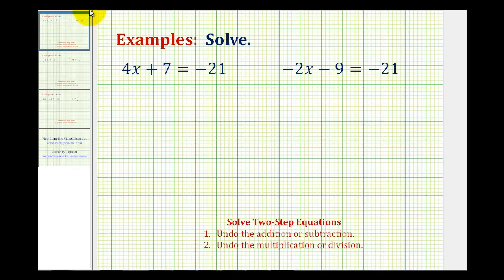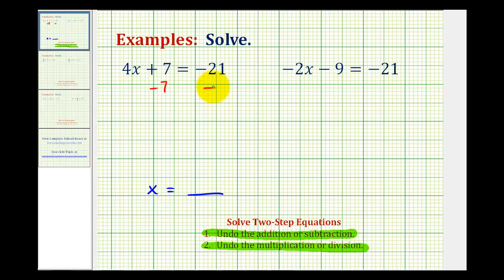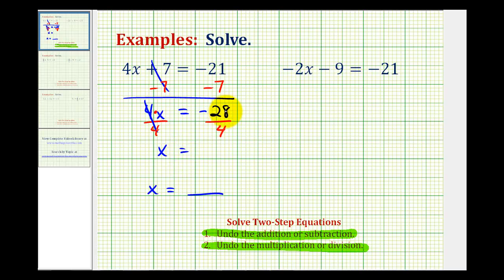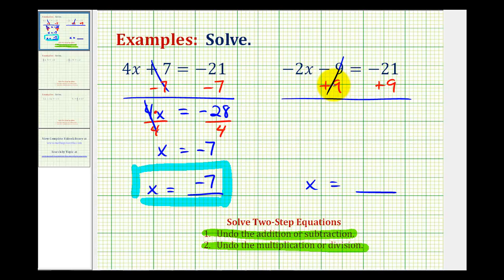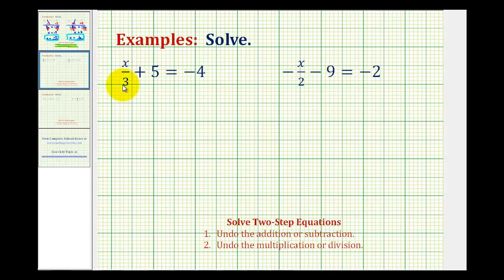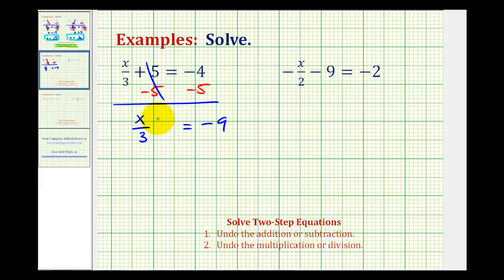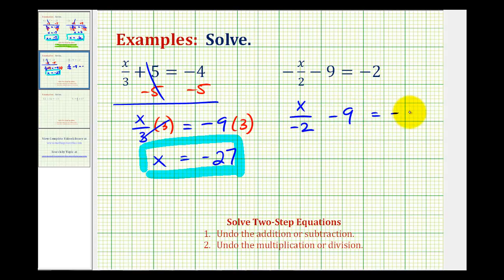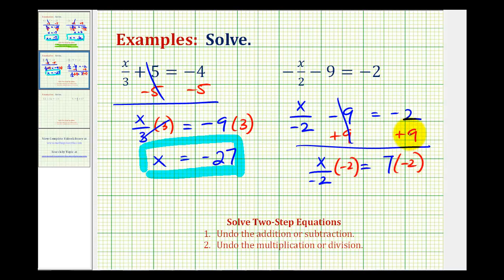Ex 1: Solving Two-Step Equations Using Integers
This video provides 4 examples of how to solve two step equations by adding, subtracting, multiplying and dividing integers.